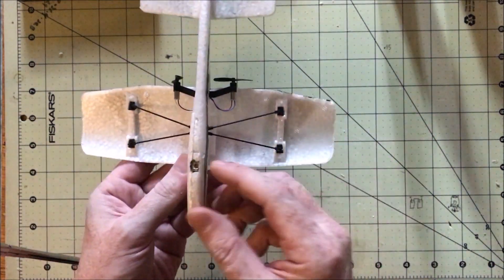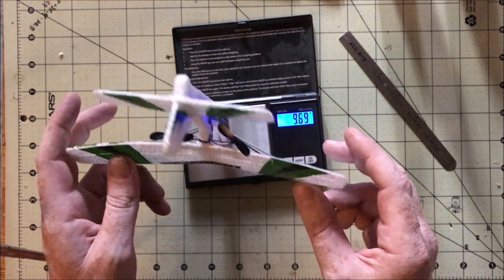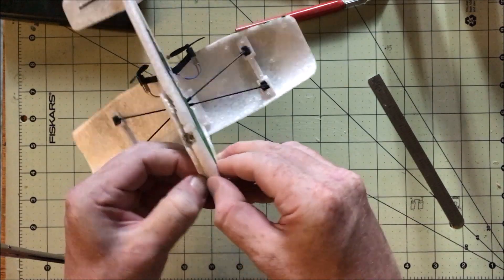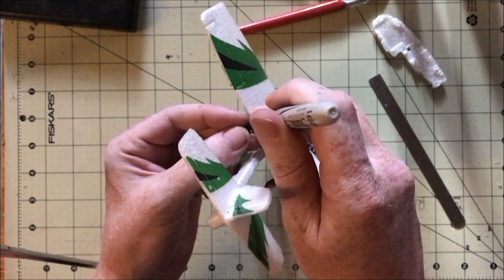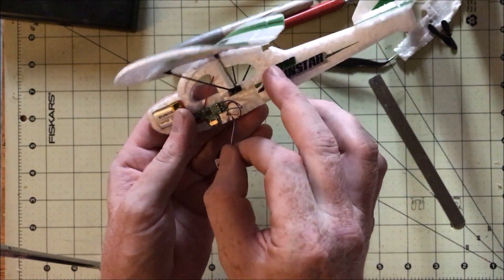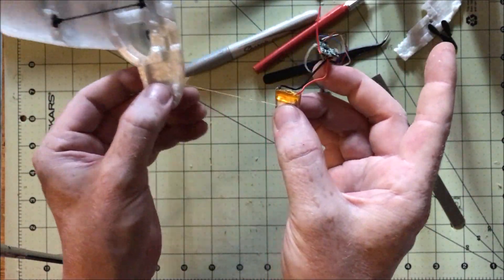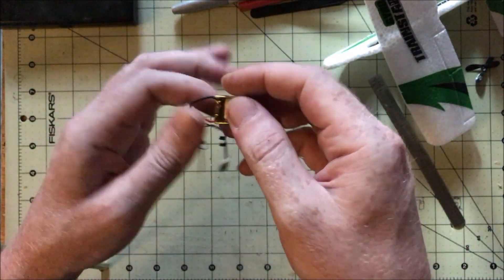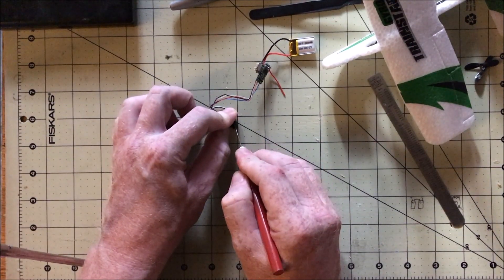$30 Micro RTF Teardown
A follow up to the "So you want to get build micro RC planes" video

this model

similar model